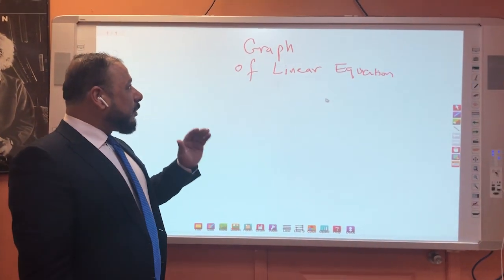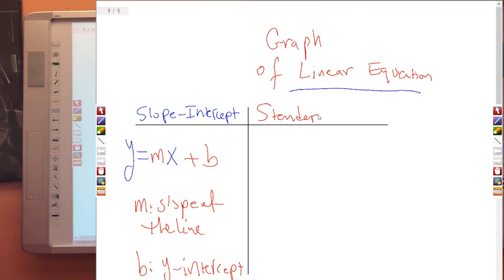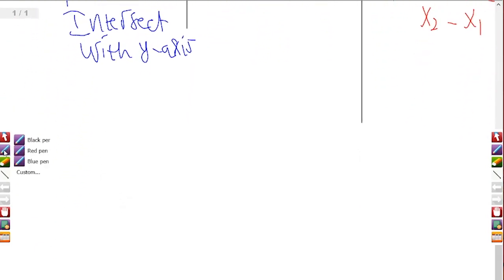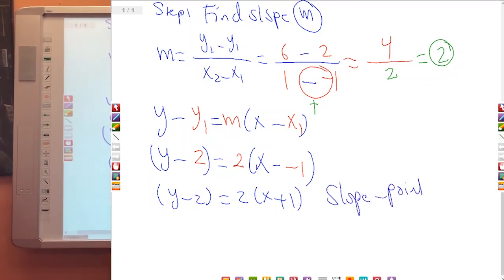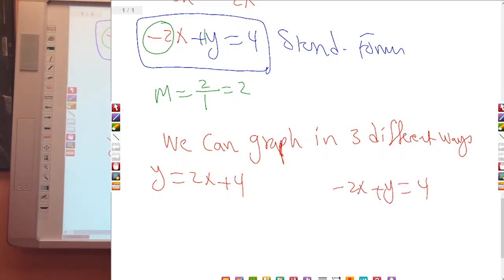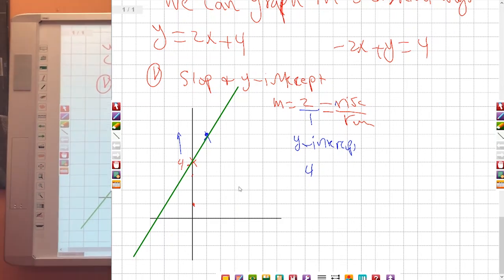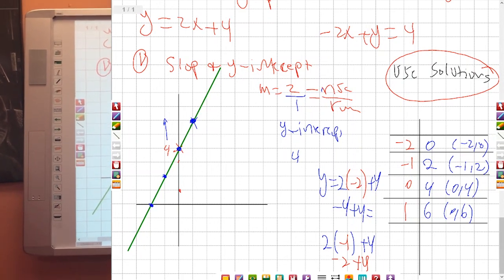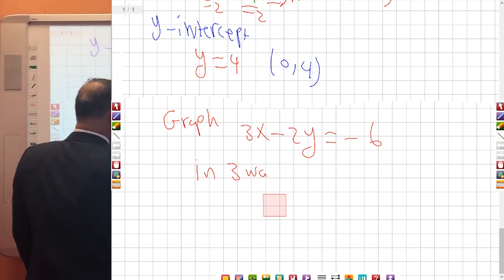SAT (Class3) Graph of Linear Equations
Graph of Linear Equations